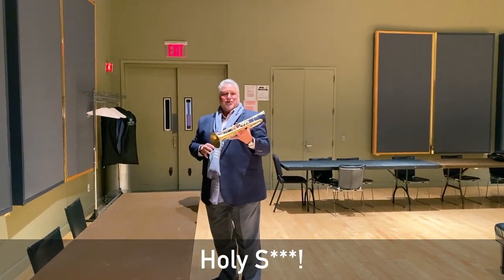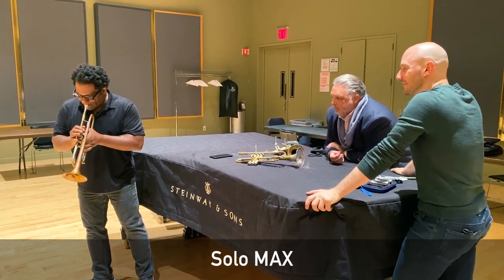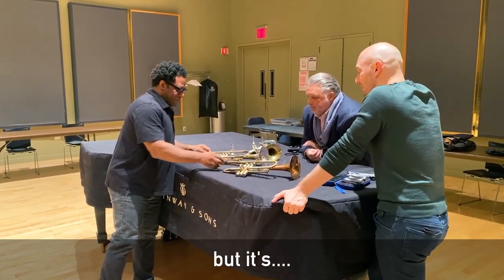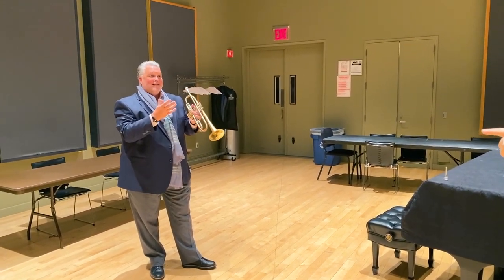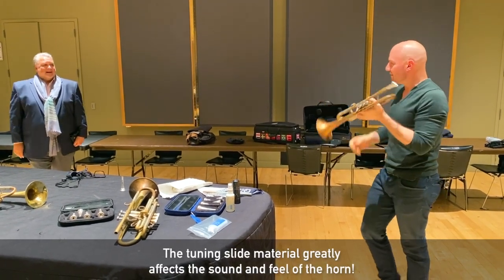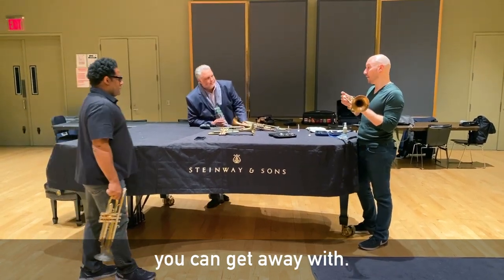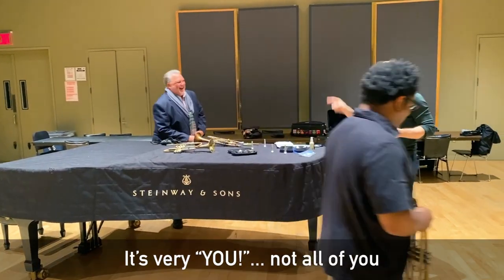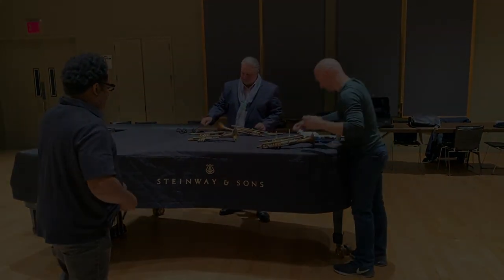LOTUS Hang at Lincoln Center with Ryan Kisor, Marcus Printup, Adam Rapa and Todd Stoll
LOTUS Hang at Lincoln Center with Ryan Kisor, Marcus Printup, Adam Rapa and Todd Stoll - testing Horns, Mouthpieces and more!